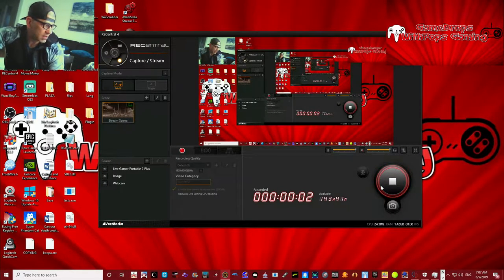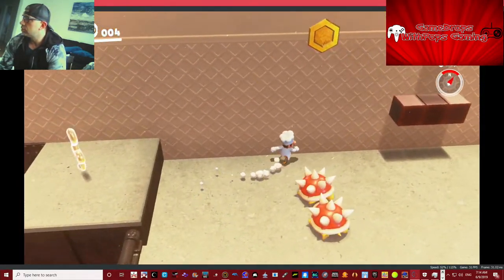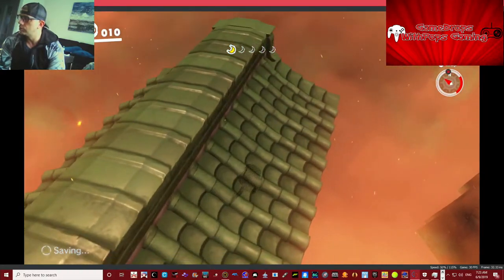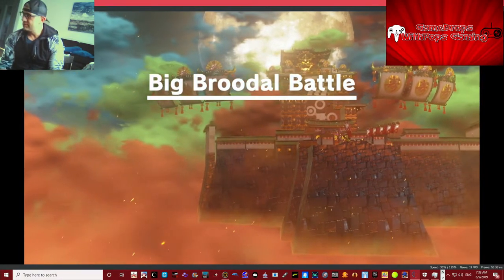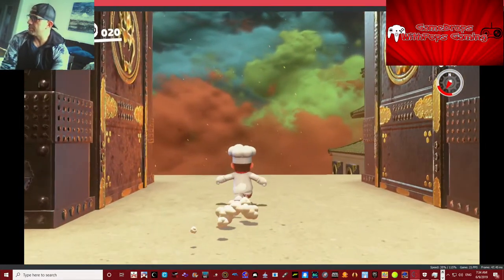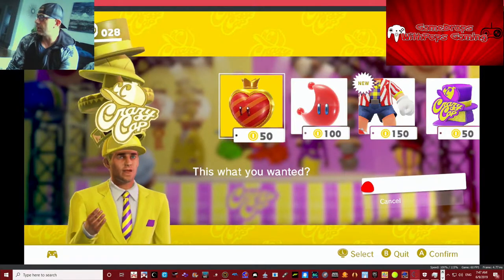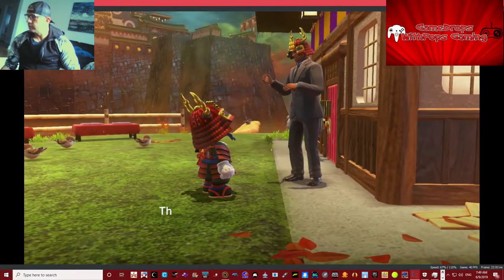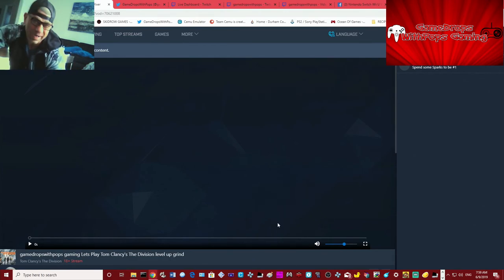Lets Play Super Mario Odyssey on Yuzu Canary Nintendo Switch Emulator Pt 11a #2372 Bowser's Kingdom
Storming King Bowser's Kingdom like a Ninja :) lets do this uncle Mario :)
Wii U gamedropspops23 Switch friend code is SW-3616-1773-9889 Xbox One gamedropspops PSN gamedropspop